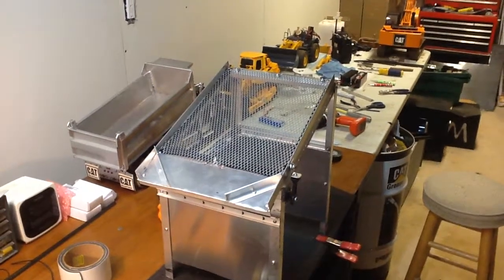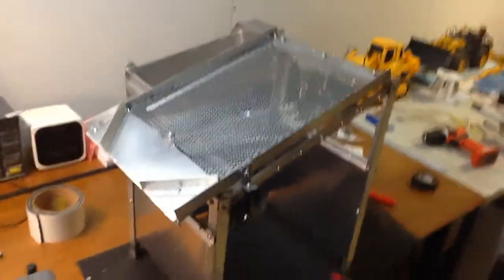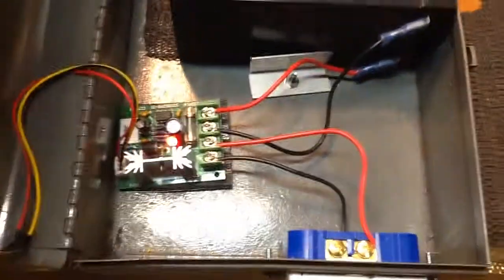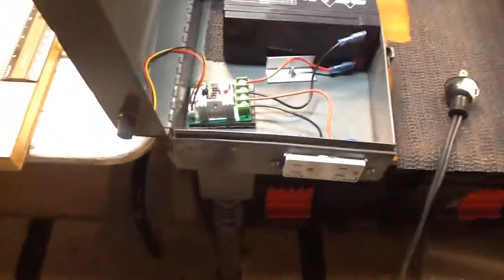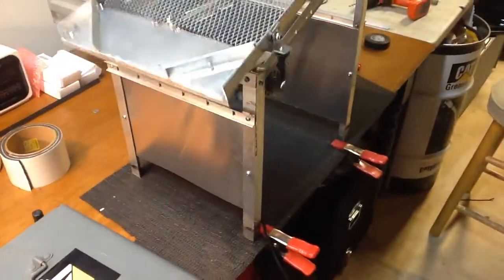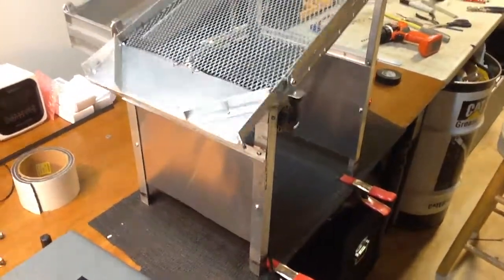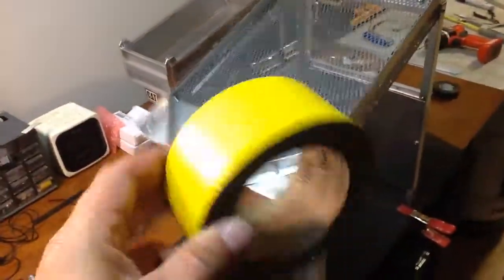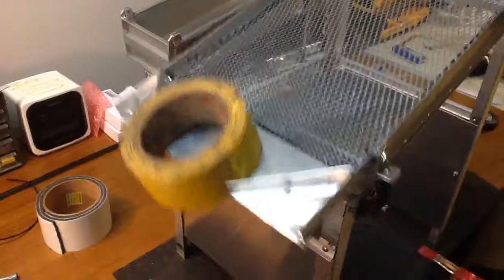Screener test 4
Fine tuned a few things and added a electronic speed control for the motor